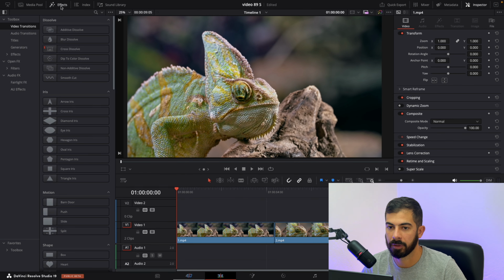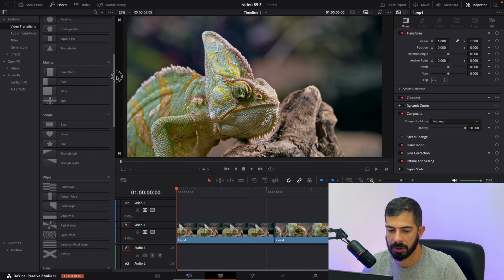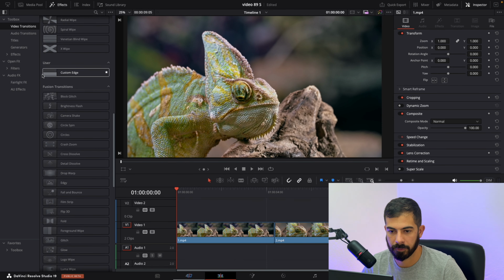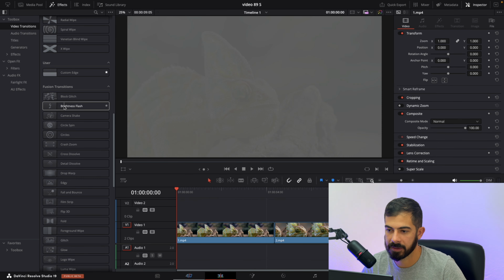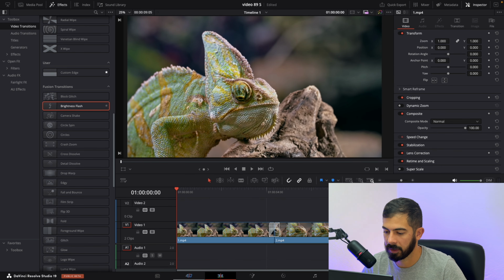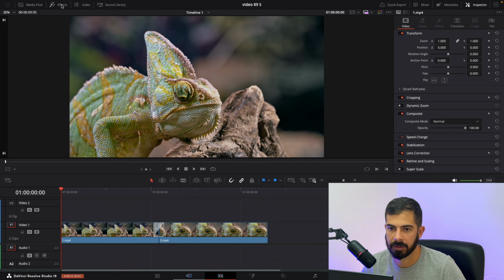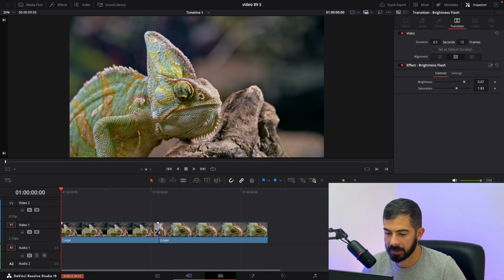Film Flash Transition In Davinci Resolve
Elevate your video edits with a smooth flash transition in DaVinci Resolve! ⚡ In this tutorial, I’ll walk you through how to create a clean, professional flash effect that will seamlessly enhance your cuts and transitions.

In this video, you’ll learn:

Setting up a flash transition
Fine-tuning the effect for cinematic quality
Tips for best practices